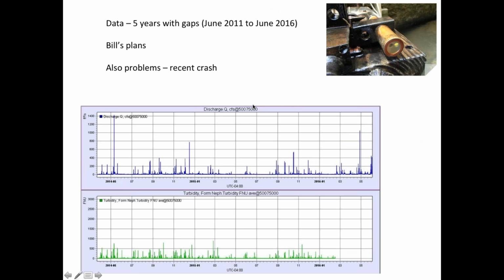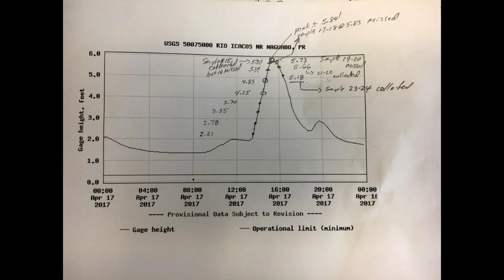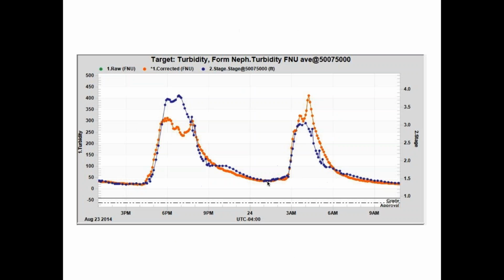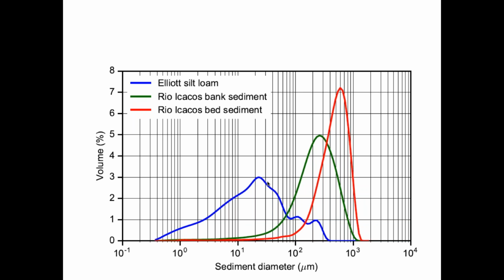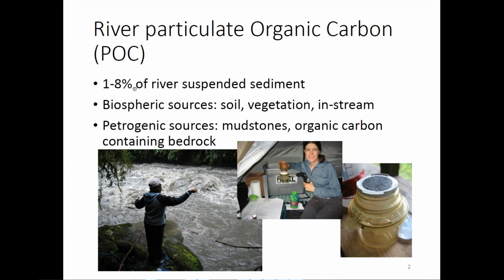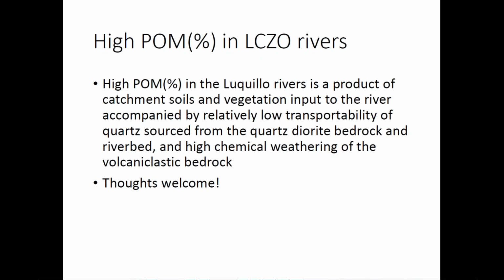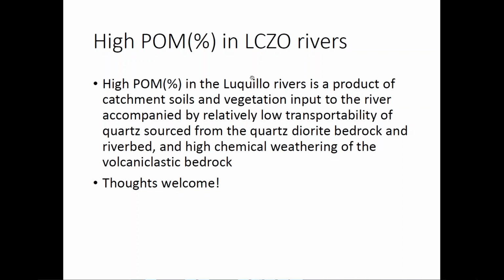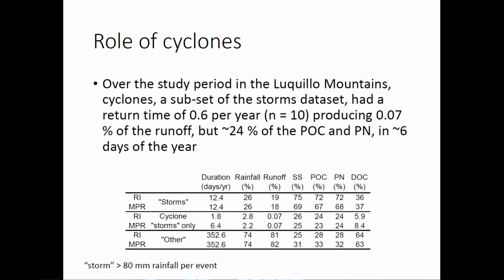4-21-2017 Luquillo CZO Webinar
Dr Kathryn Clark and James Shanley present.